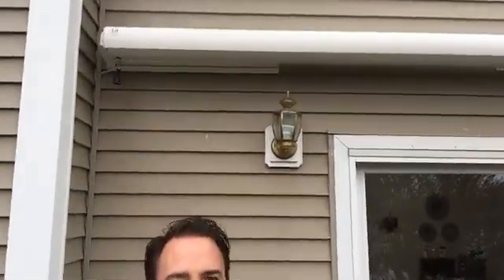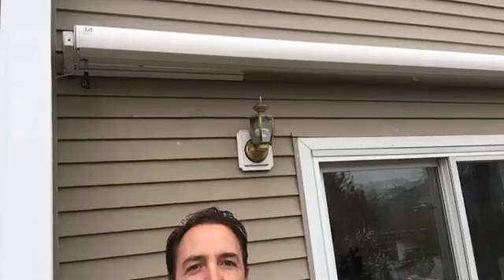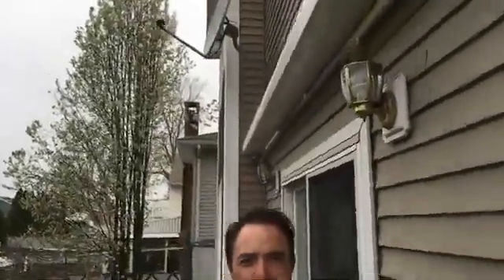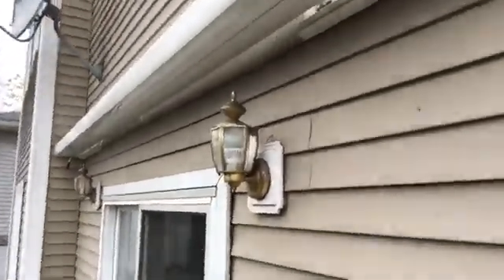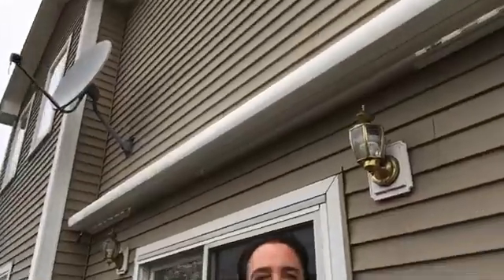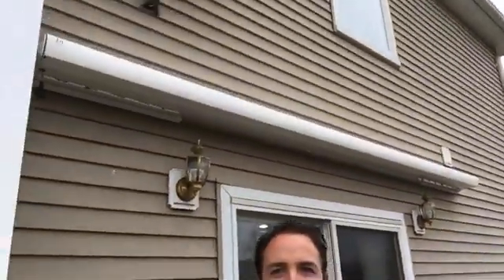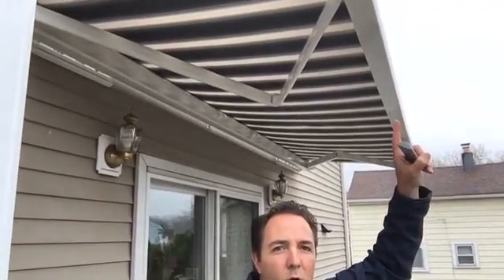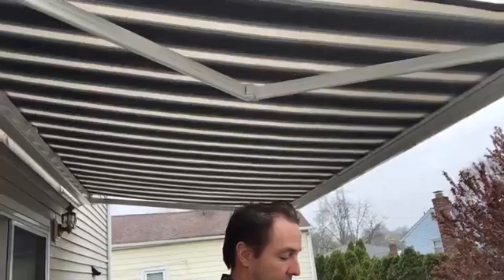Cassette Style Retractable Awnings: Modern, Sleek & Built to Last | Window Works NJ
Protect your awning. Elevate your outdoor style.

Cassette-style retractable awnings are the sleek, modern alternative to traditional awnings — and they’re growing fast in popularity for good reason.

In this video, Rich from Window Works shares:
✔️ The difference between semi-cassette and full-cassette awnings
✔️ Why cassette styles protect your awning from rain, sun, pollen, and birds
✔️ How they extend the life of your fabric and reduce maintenance
✔️ Where they work best — from coastal homes to wooded properties
✔️ Why this is the go-to choice for our most discerning clients

This is more than an awning — it’s a refined, high-performing design upgrade.